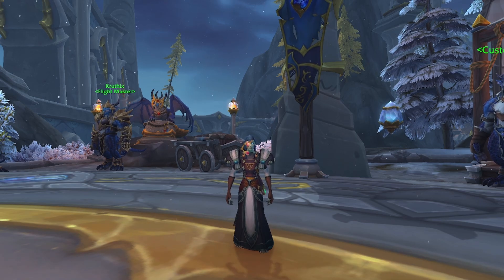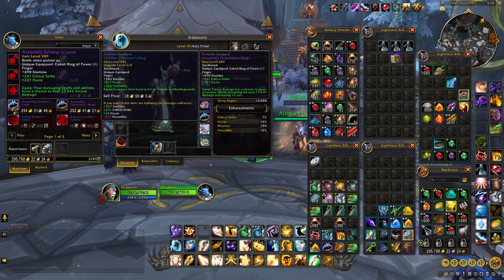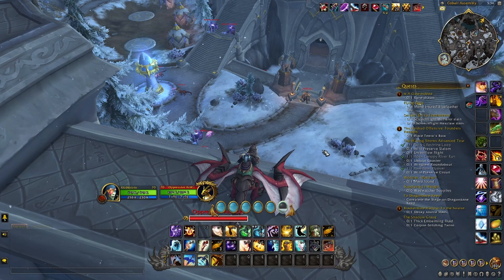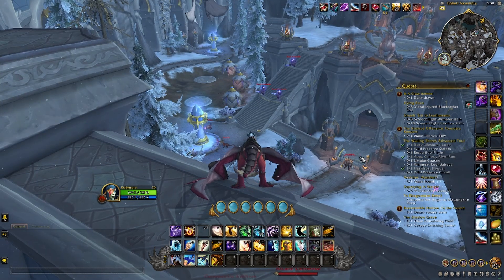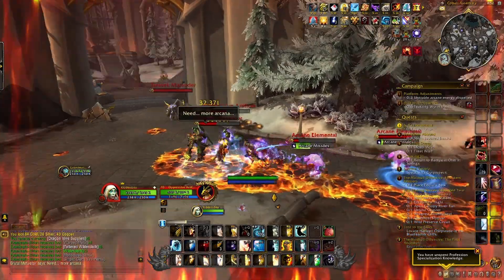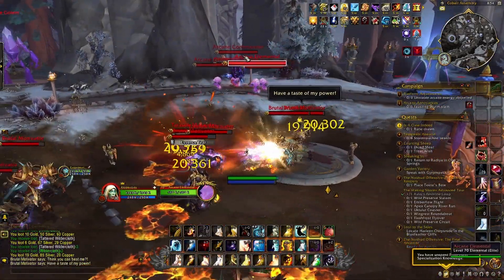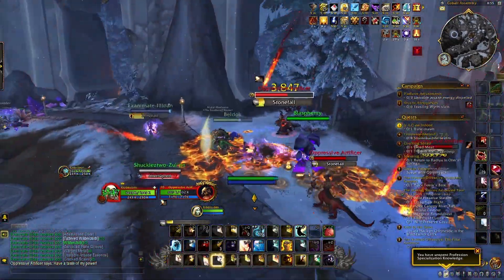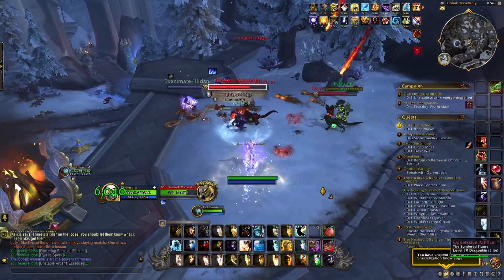WoW Dragonflight Cobalt Assembly rep guide, EASY 389 gear and recipes, reputation tips and tricks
This World of Warcraft Dragonflight cobalt rep grind guide will show you how to easily and quickly get the Dragonflight Cobalt ring.

This WoW Dragonflight reputation guide will show you how to get Cobalt Assembly reputation in World of Warcraft Dragonflight. If you need to get that awesome WoW Dragonflight cobalt assembly ring then this WoW Dragonflight rep guide will help you do so. This is one of the best early game WoW Dragonflight reputation rewards in the game. Also there are some important WoW Dragonflight reputation recipes here as well.

This World of Warcraft gear vendor is one of the best ones in the early game. If you need a WoW Dragonflight gear grind that you can get done fast then the cobalt assembly rep ring is going to be great. This is a very high Dragonflight gear score item for how easy it is to get. If you're looking for some World of Warcraft Dragonflight gear progression then this Wow Dragonflight rep grind is going to be your go to source for one of the best WoW Dragonflight rep rewards.